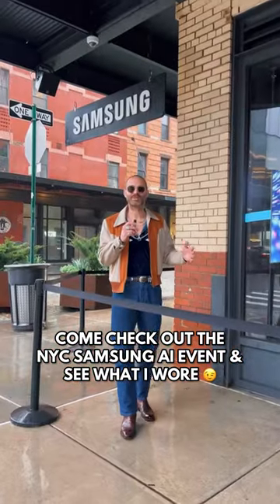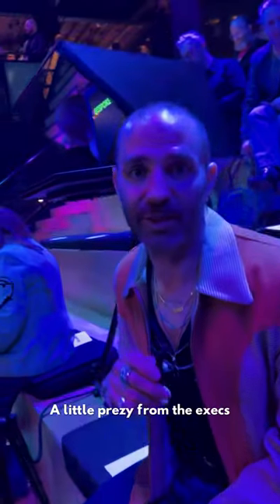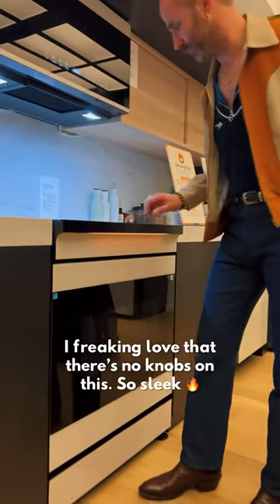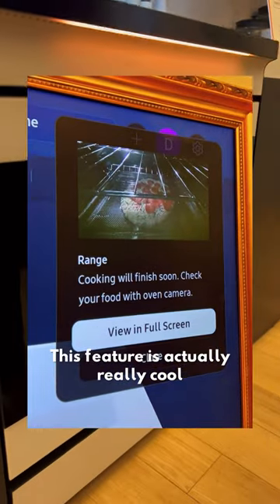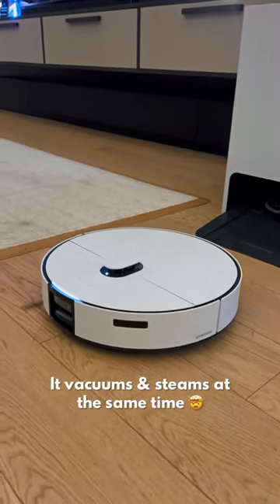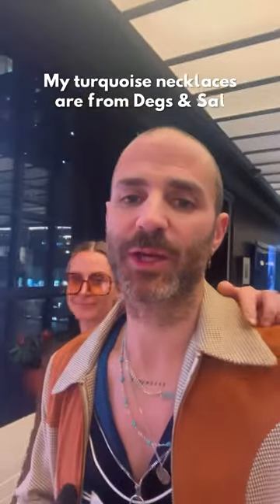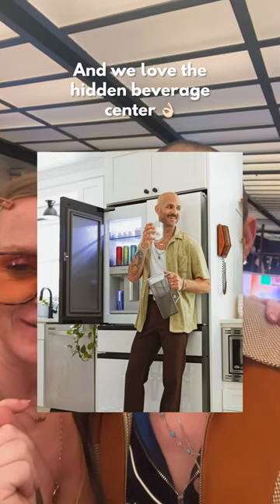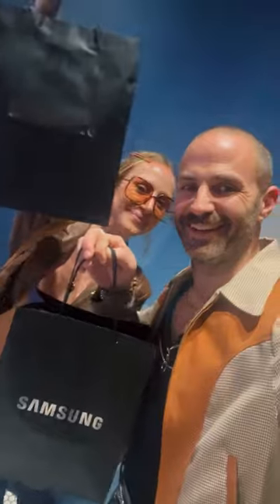How to Style Wrangler Cowboy Cut Jeans! (NYC event vlog style)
Last night I attended the Samsung 2024 Bespoke AI Experience in New York City, and here is how I styled my @wranglerjeans Wrangler Cowboy Cut Original Fit Jeans. I paired them with my @lucchese  Lucchese Cowboy Boots that I thrifted for $100, a velvet western shirt from @phixtube Phix Clothing, and a bolero jacket from @hbarcranchwear8133 HbarC Ranchwear. The belt is a thrifted Brighton belt, and the sunglasses are the Johann Wolff Flieger gold sunglasses.